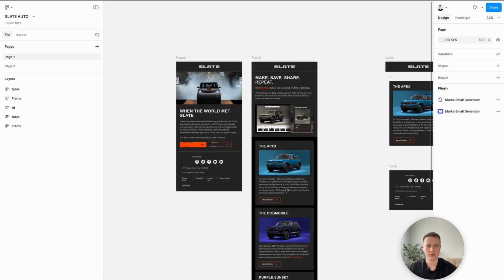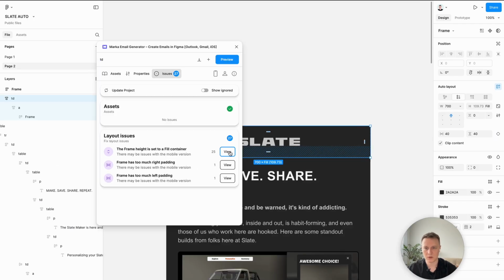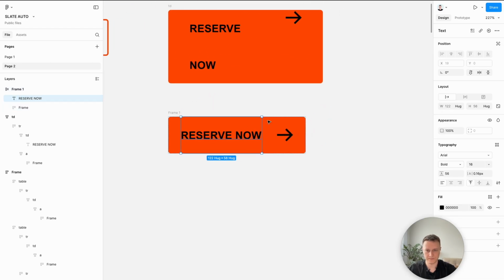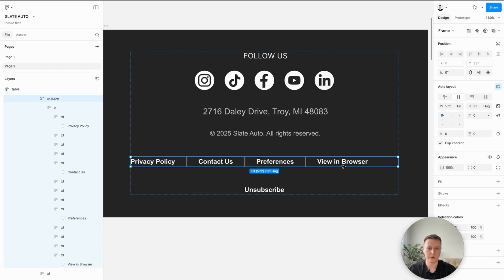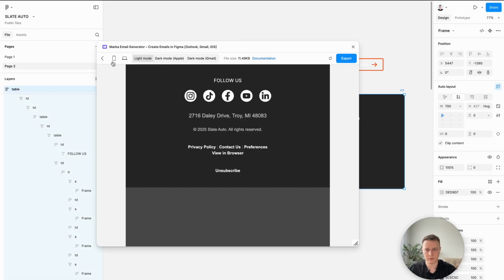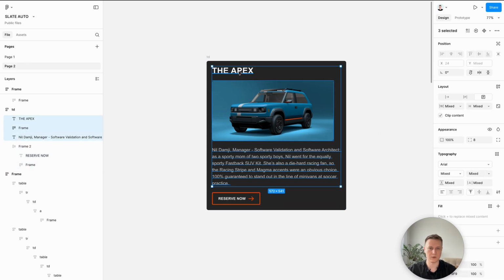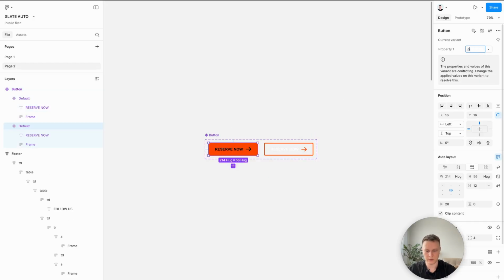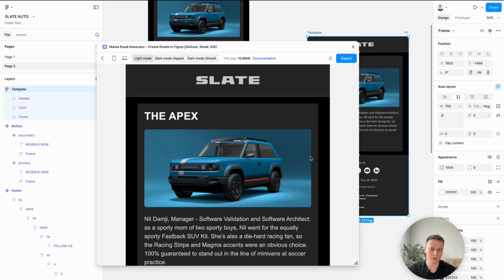Design Sytem for Slate Auto Emails [Tutorial]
In this tutorial, I’ll show you how to create an email design system for Slage Auto and how to export an HTML email template from Figma using the Marka Email Generator plugin.

00:21 — Intro
01:28 — Import html to Figma
02:58 — Button component
05:03 — Footer component
08:46 — Card
11:41 — Adding components to the plugin
13:36 — Build email with components
14:12 — Export html email template from Figma